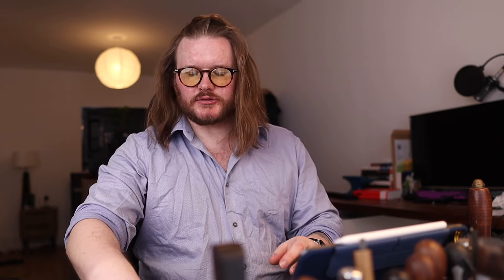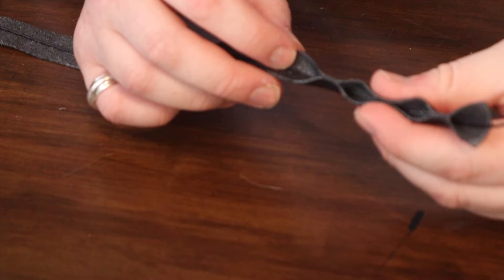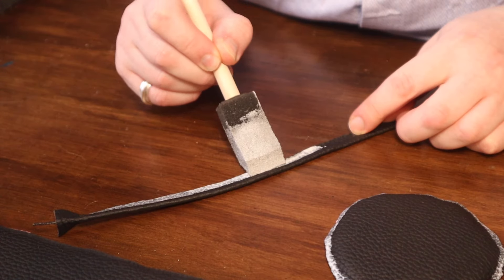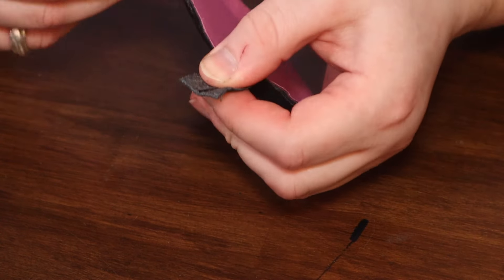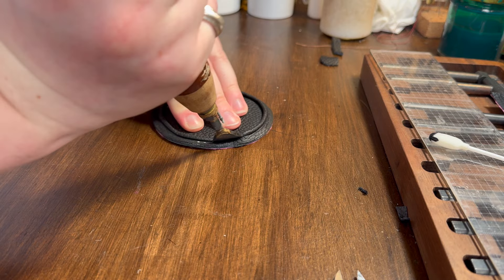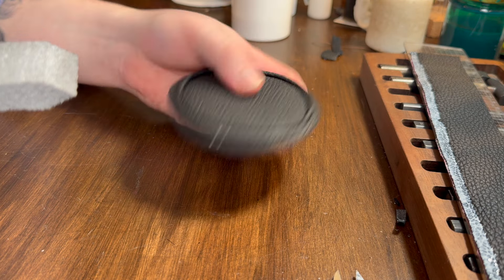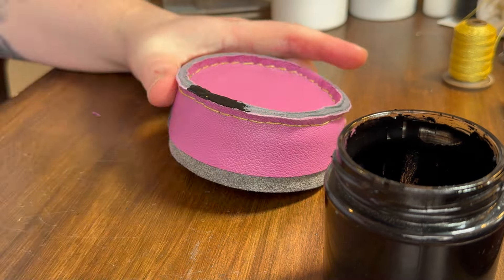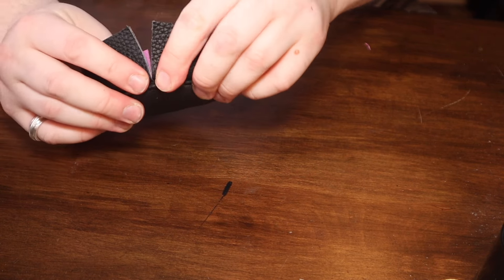Leather Piping: The Ultimate Steep-By-Step Guide // *SECRET EXPOSED!!*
Hey Friends! You CANNOT afford not to know how to pipe leather edges if you want to make the most premium bags possible!

Today I will show you step-by-step how to prepare and make piping for your leather edges.

To give the very soft bull calf more structure, I have backed it with microfibre cloth.

Leather Used:
Alran Chevre (the pink leather)
Remy Carriat TAURILLON Lagoon (black bull calf)

THE GEAR I USE:
The Camera I use
The Mic I use
A Cheaper Mic
The Wide Angle Lense I use
The Tripod I use
The SD Cards I use

I'll add more as i find the links :)

WHO AM I:
I'm Will, a leather artisan, based in Cambridge, UK. I make videos about leather, unboxings and sometimes even tech. Join me twice a week to learn all about my life and how i got into leather work. I will teach you the techniques i have learned over the past 3.5 years in this business and im happy to answer any questions you have.